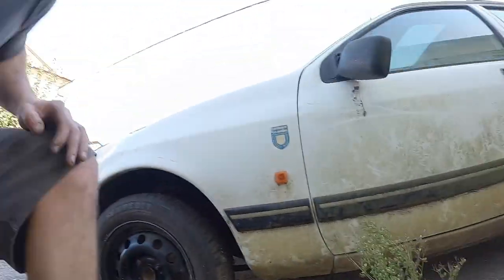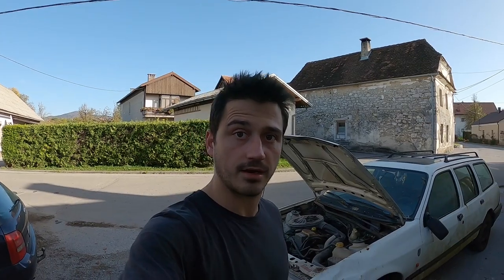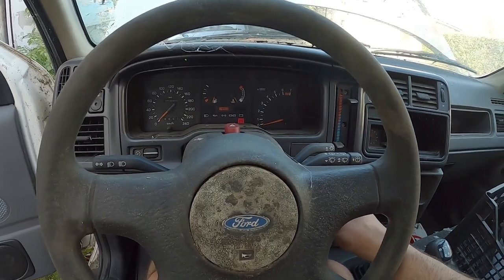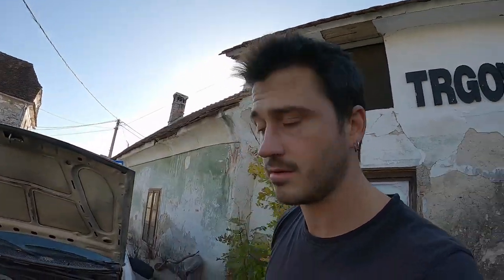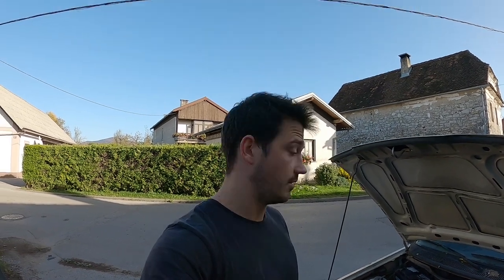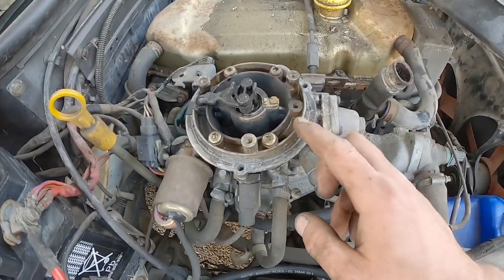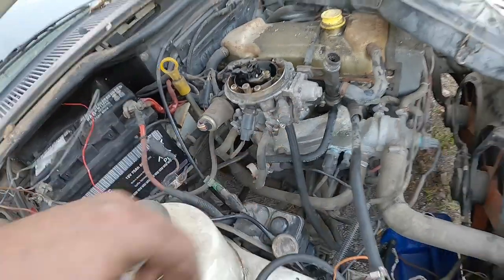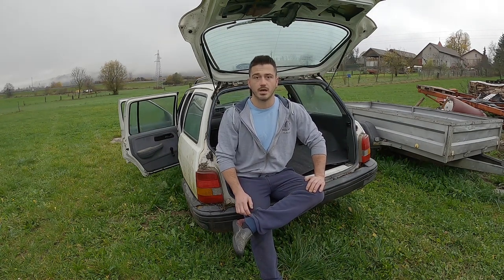Ford Sierra Station Wagon Barn Find Rescue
We're at it yet again, busy around another old Ford. 😄
This one is a "barn find" in the true sense. 🛖🛖🛖
It's a 199x Ford Sierra Turnier with a 1.6 litre CVH engine.
Will it run? Only one way to find out! 🙂